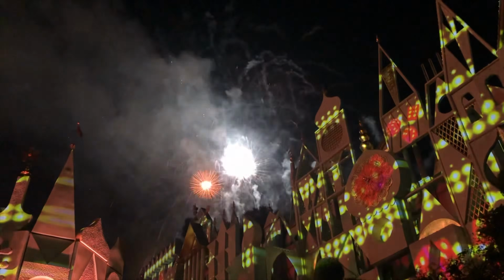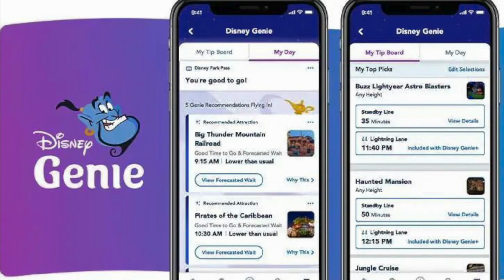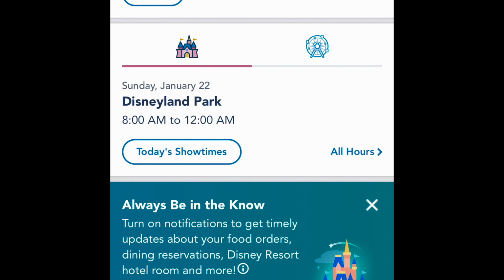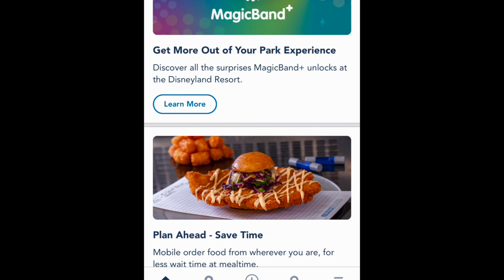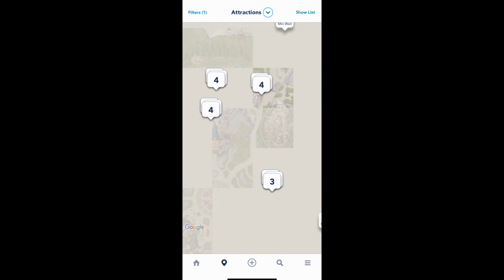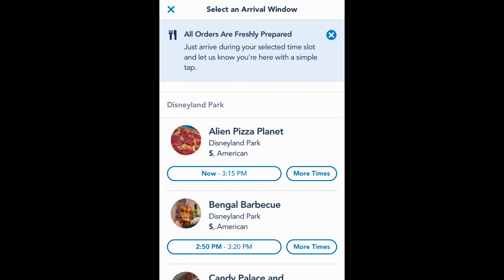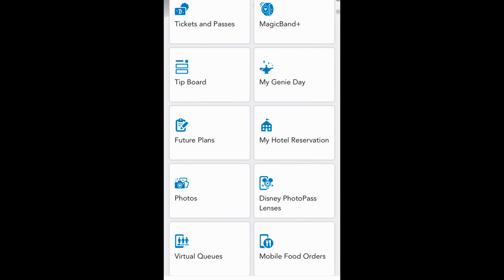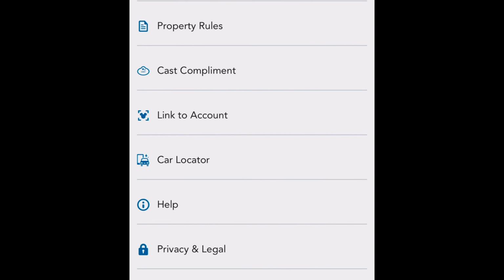Disneyland App Tutorial | Disneyland 2024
Disneyland App Tutorial | Disneyland 2024 is a tutorial on the Disneyland Resort App.  This Disneyland App Review is your Disney Planning Guide from maps, booking dining, mobil food ordering, lightning lanes, and Disney Genie Plus service   The Disneyland App 2024 is convenient and almost a necessity.  In Disneyland Resort 2024, you will need to first use the app and link tickets before making a park reservation.  We hope you enjoy the Disneyland App Tutorial 2024.